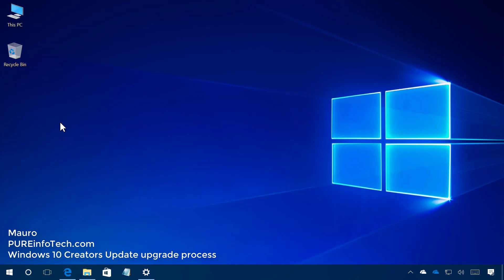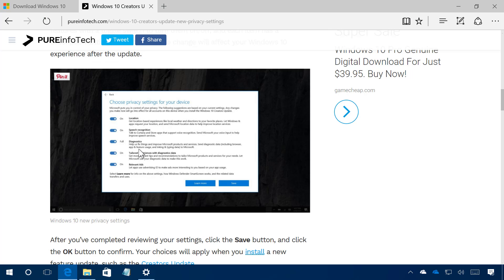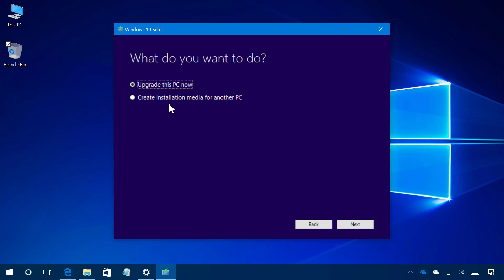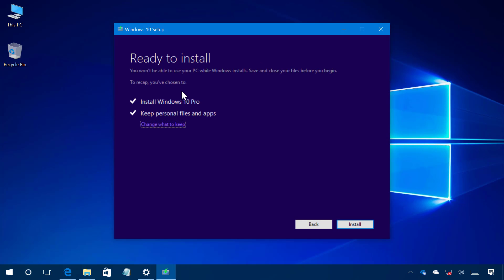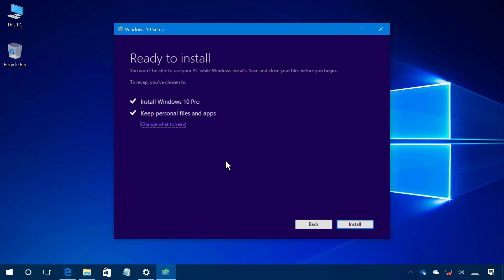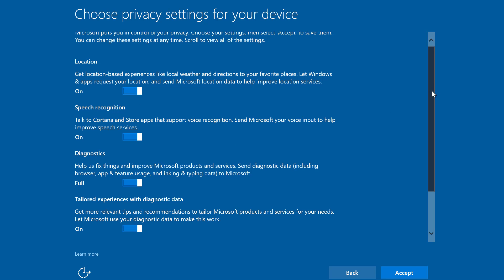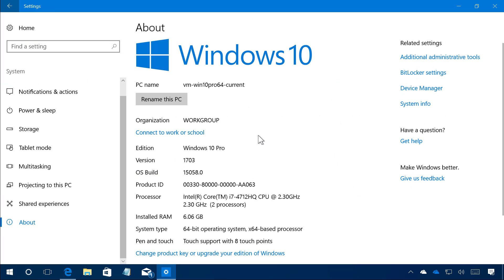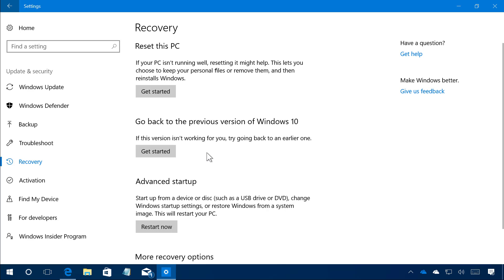Windows 10 Creators Update: upgrade process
Use these steps to upgrade to the Windows 10 Creators Update (version 1703), and learn to go through the new out-of-box-experience (OOBE) to complete the installation.

Note: Windows 10 Creators Update will release in early April 2017 (reportedly on April 11th). If you use the Media Creation Tool before the official release, you won't get Creators Update.

Note2: When in the video I say there are three ways to upgrade, I meant using Windows Update, in-place upgrade using the Media Creation Tool, or using the tool to create an ISO file or bootable media.